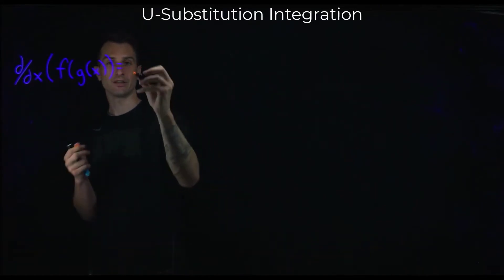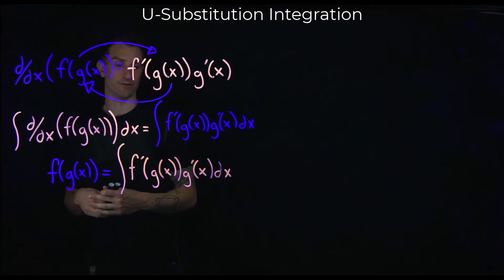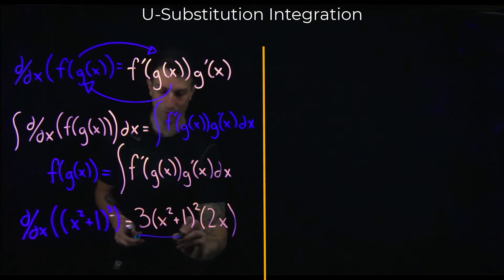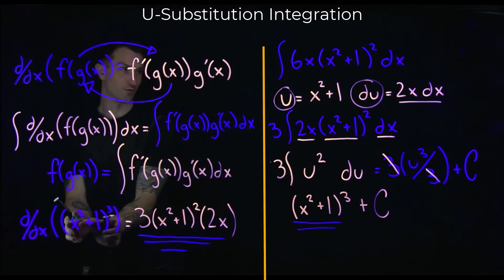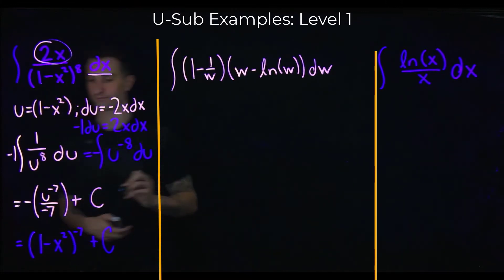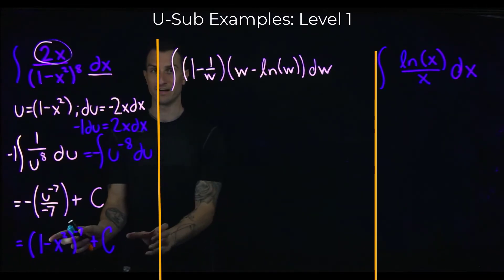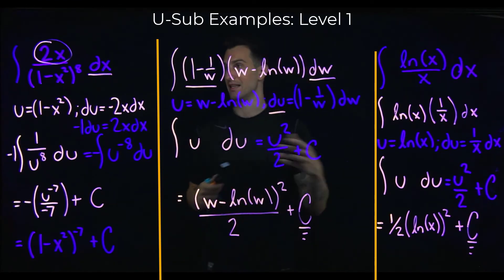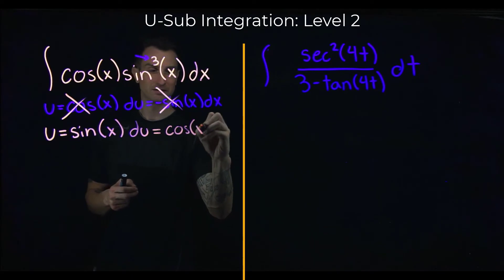Calculus II: U-Substitution Integration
0:00- Intro/ Reverse Chain Rule

7:26- Examples: LEVEL 1

13:47- Examples: LEVEL 2

20:35- Examples: LEVEL 3